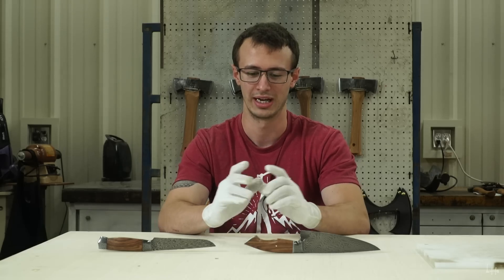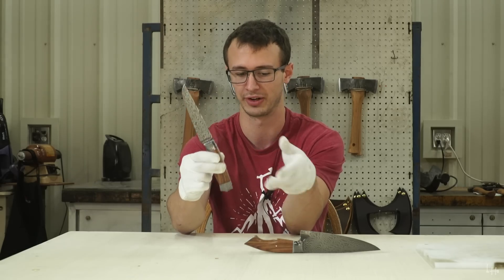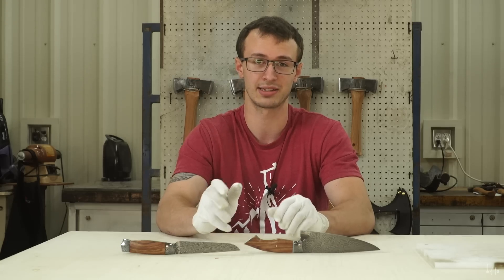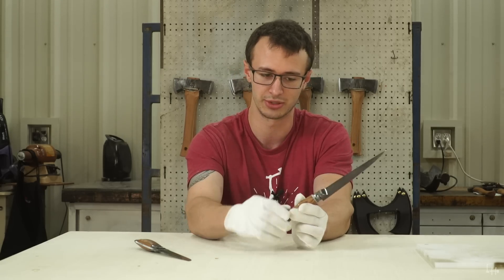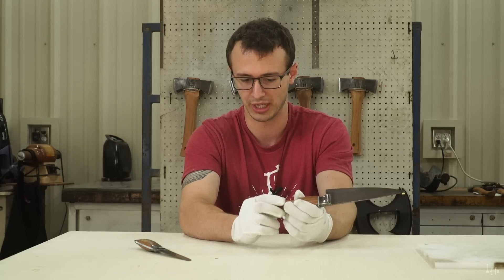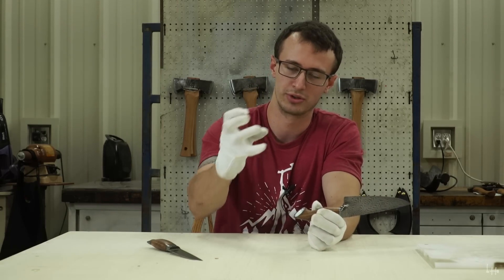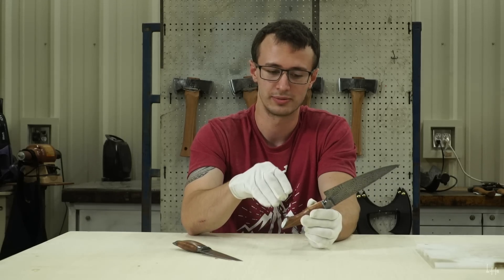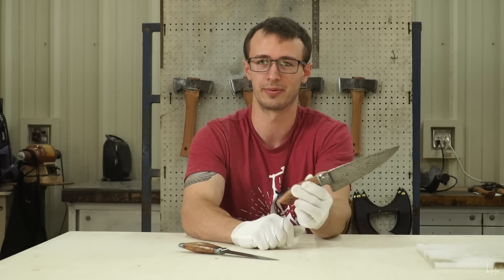HIGH END KNIVES FOR BLADE SHOW 2019 - BLADESMITHING